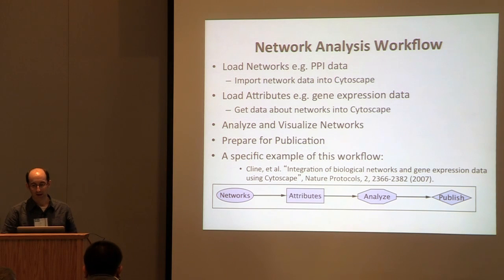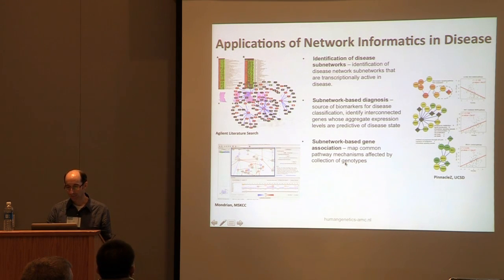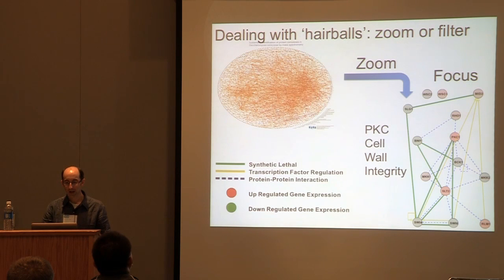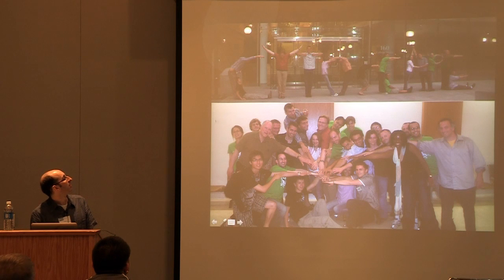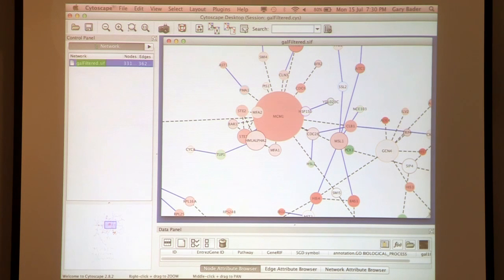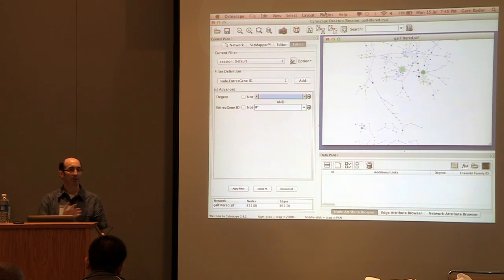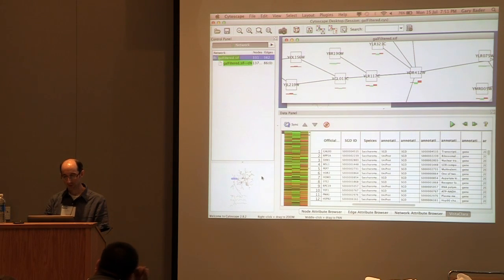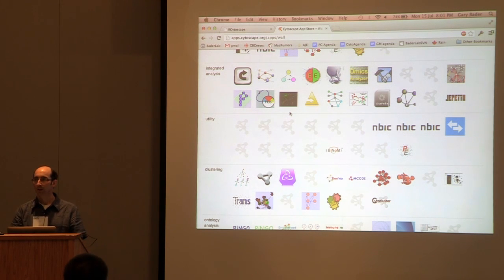July 15, 2013 - Network Visualization with Cytoscape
Gary Bader presents an overview of network visualization with cytoscape at the UCLA Human Genetics/Biostatistics Network Course.